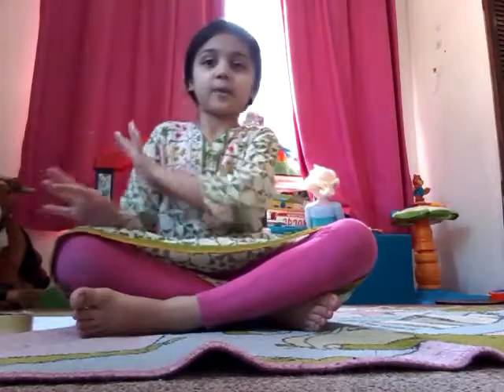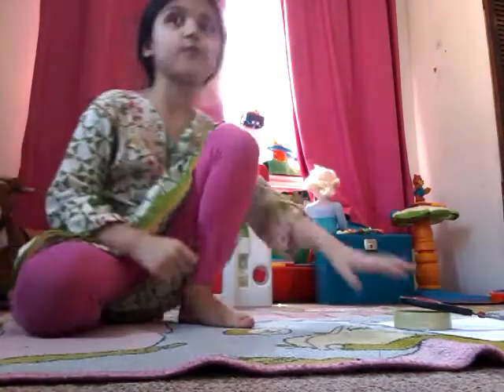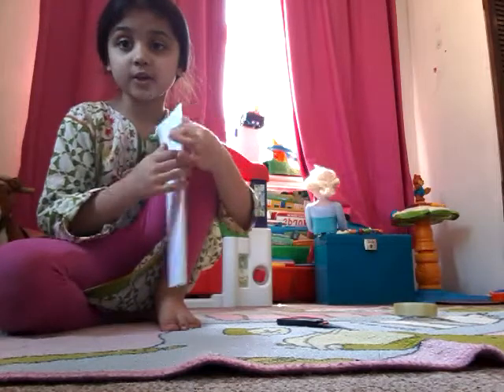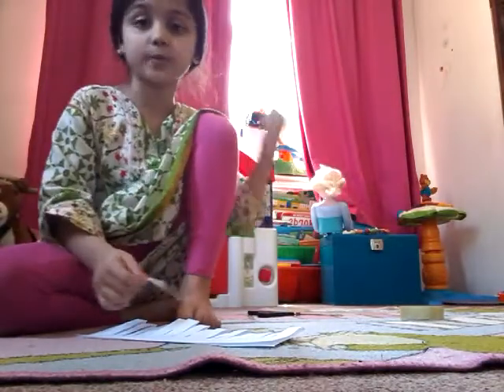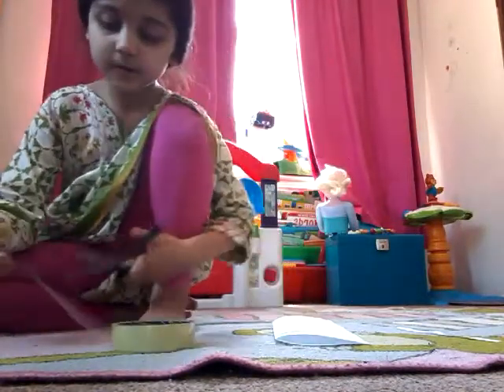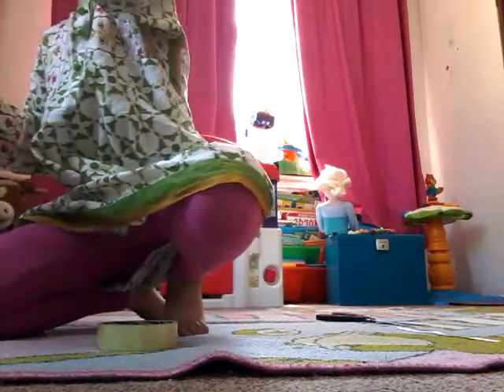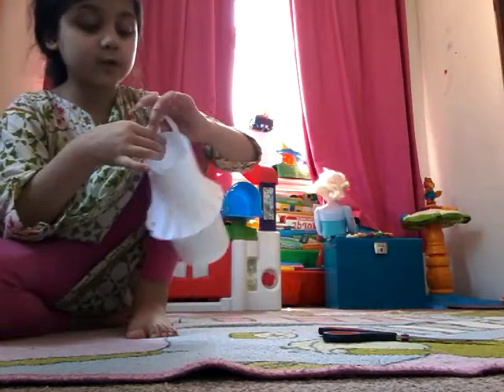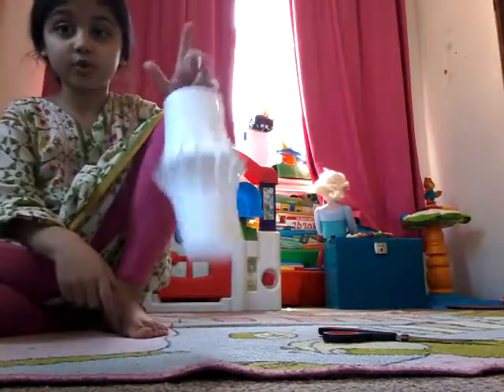How to make a lantern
It very easy .